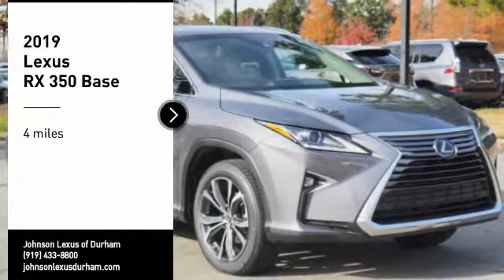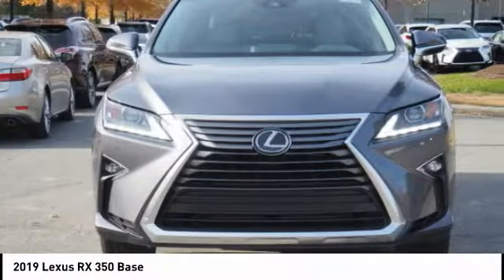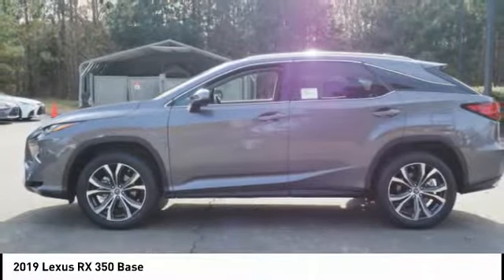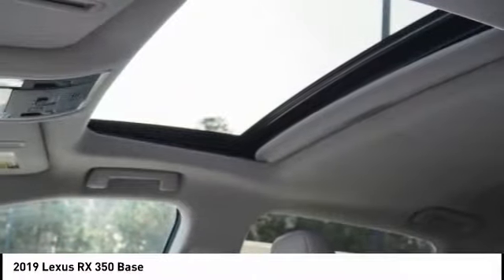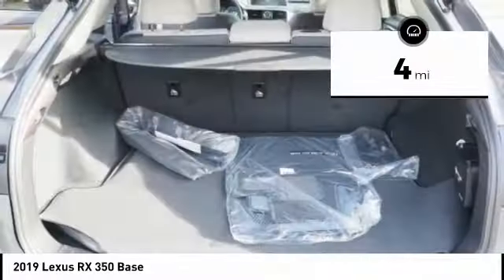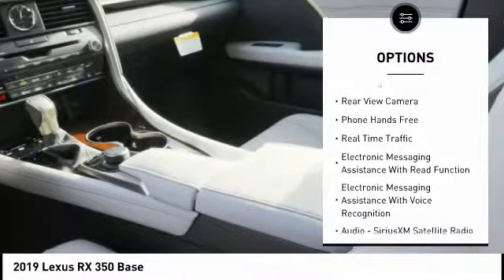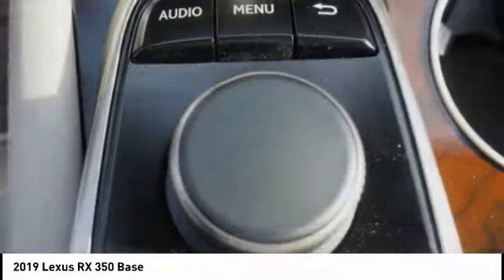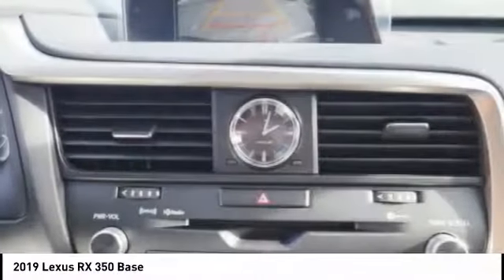2019 Lexus RX 350 for sale in Durham NC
2019 Lexus RX 350 for sale in Durham NC - Stock # D35835
Year: 2019
Address:
1013 Southpoint Autopark Blvd.